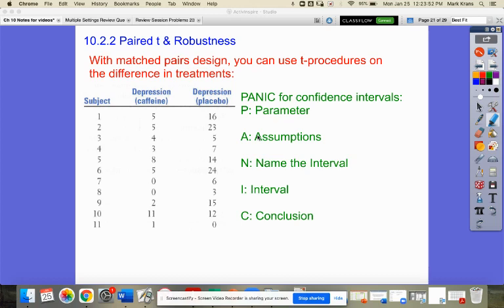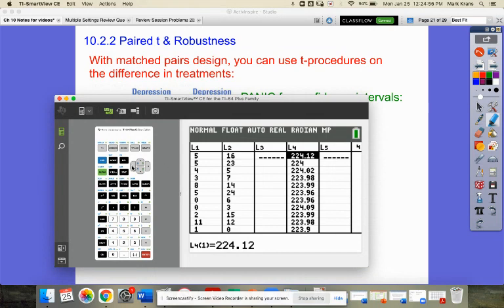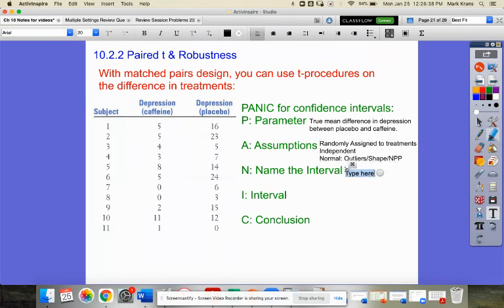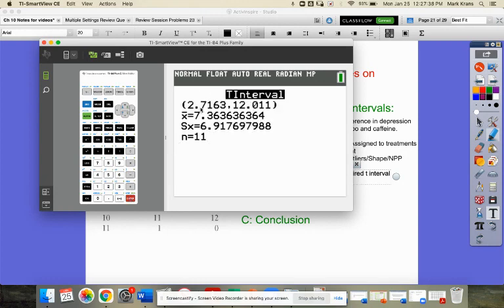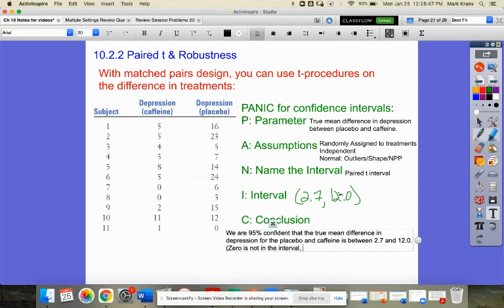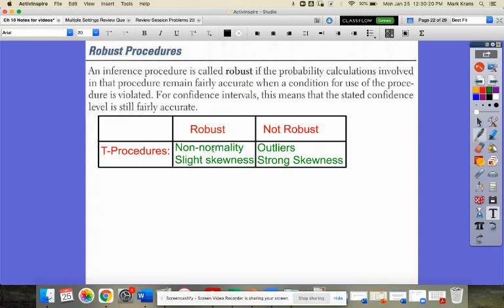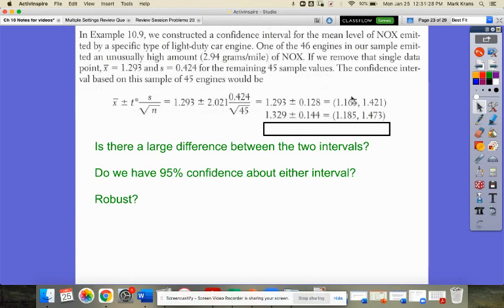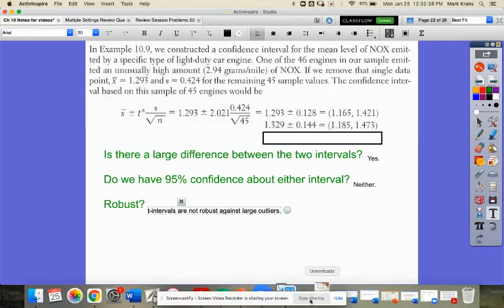10 2 2 Paired t & Robustness